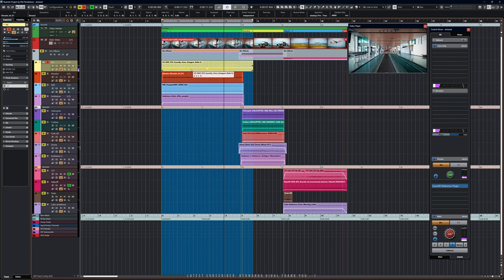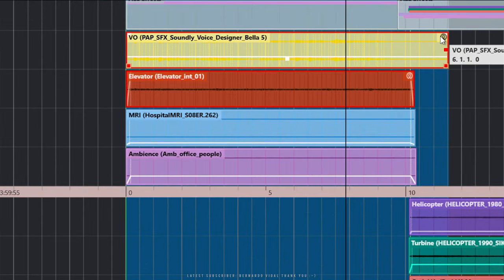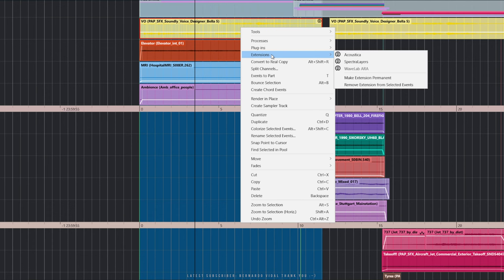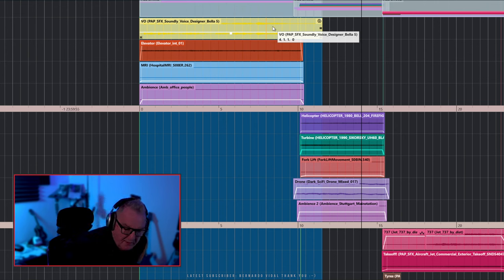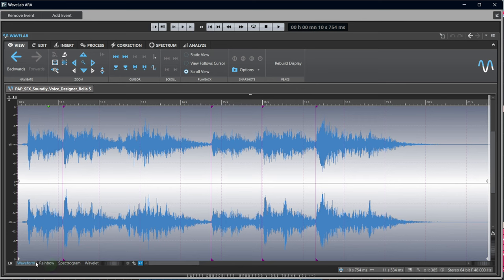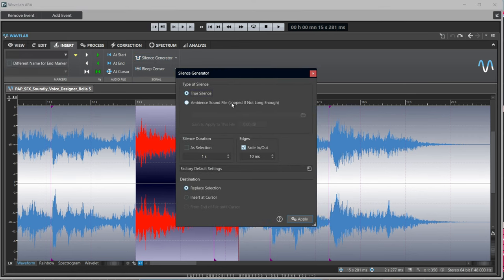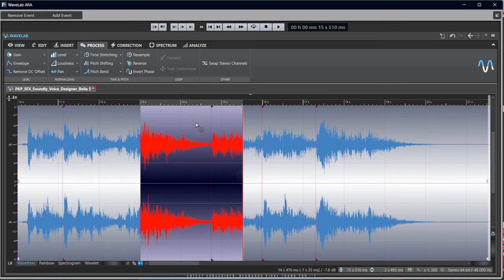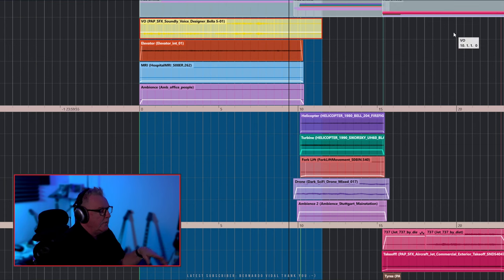ARA Workflows with Wavelab 12 and Nuendo 13 - Part 1 | Livestream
In this livestream we will look at some ideas for workflows using Wavelab 12 in ARA mode with Nuendo 13.

I will talk about ARA in general and explain how it works. Then we will look at how it works with Wavelab 12 in Nuendo 13. We'll also look at some examples of how to enhance your workflow using ARA.

Users of all levels are welcome!

00:15 Intro
01:00 What is ARA?
04:15 How to install ARA Extensions
04:50 Into the project
06:00 Adding an ARA process to events
08:30 Make Extension Permanent
09:00 Remove Extension from Selected Events
10:10 Using the Secondary Click Menu
11:40 Icon showing ARA is active
12:00 Remove Extension using Info Line
13:15 Adding ARA Extension to multiple events
14:20 Adding ARA Extension to an entire track
15:50 Remove Event and Add Event Buttons
17:00 ARA in the Lower Zone of Nuendo
17:30 Adding and Removing events to ARA in the Lower Zone
19:00 ARA Transport
19:15 ARA Loops
20:15 Adding a quick process
22:20 Disabling the upper menu in Nuendo and Cubase
22:55 Wavelab ARA
23:30 Wavelab meter options
24:30 Wavelab ruler options
29:00 Wavelab View Tab
30:30 Wavelab Cursor Options
32:20 Wavelab Views
32:45 Wavelab Rainbow View
35:15 Wavelab Edit Tab
36:40 Wavelab Range and time selections
39:00 Wavelab Copy and Paste
40:00 Wavelab Crop - Mute - Delete
41:20 Wavelab Insert Tab
41:30 Wavelab Bleep Censor
43:30 Wavelab Silence Generator
44:50 Wavelab Process Tab
45:00 Wavelab Adjust Gain
45:25 Wavelab Gain Envelope
48:30 Wavelab Time and Pitch Processing
50:00 Wavelab Reverse
51:50 Wavelab Analyze Tab
52:15 Wavelab 3D Frequency Analysis
53:00 Wavelab Global Analysis
53:50 Wavelab Visual Analysis
57:00 An example using a Fade
58:20 Summary and thanks

Thanks to chat moderator, Terry.

You are invited to my Discord. Please drop by for a chat

Nuendo and Cubase Templates and other applications are available for download at my Gumroad store

Special thanks to: Tee Bale, Jonathan Campbell, Karl Feilder, Sagi Gal, Fredo Gevaert, Steven Ghouti, Maziar Golgolab, Erik Guldager, Jason Havenhand, Brock Jon, Graham Lee, Mark Lloyd, Alberto Maria, Simon Milward, Greg Ondo, Alberto Pedraza, Lee Riley, Michael Scarn, Terry Snott, Kevin Stanley, Pål Svennevig, Helge Tjelta, Adam Vanryne, Takashi Watanabe, Brendan Woithe